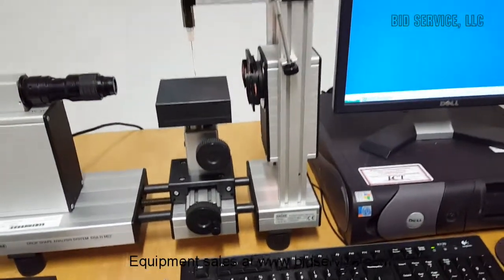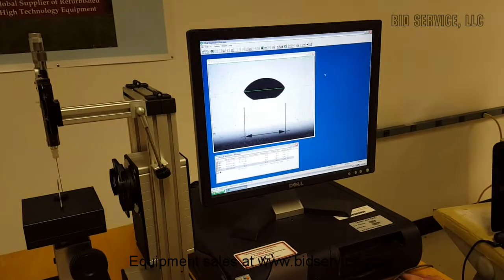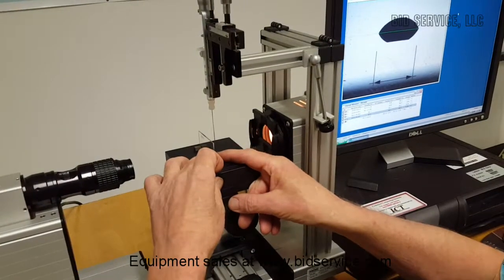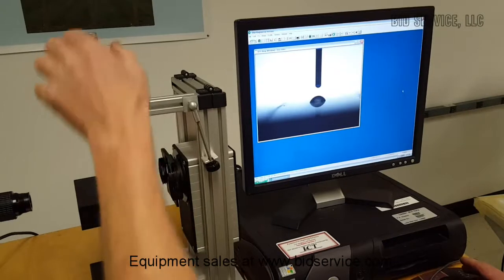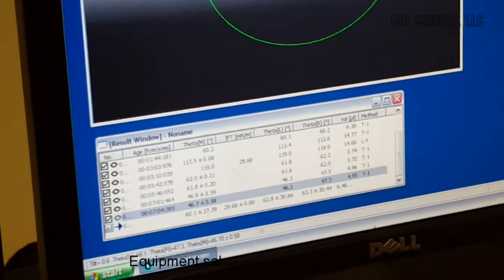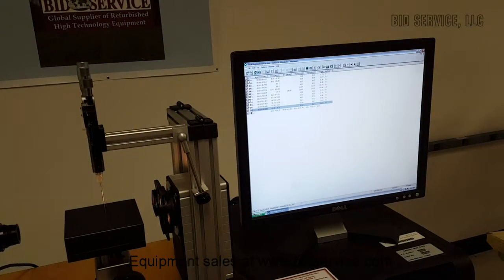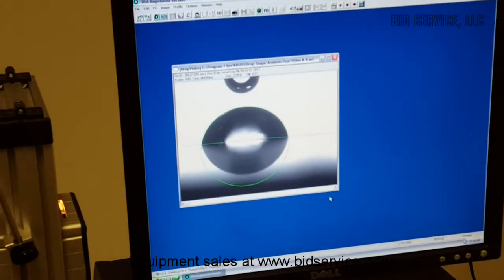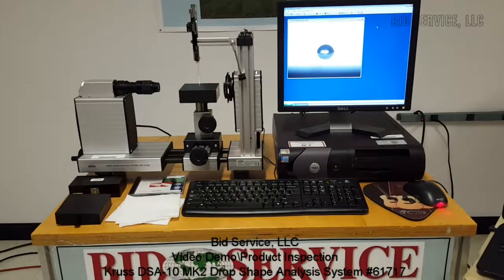Kruss DSA 10 MK2 Drop Shape Analysis System #61717